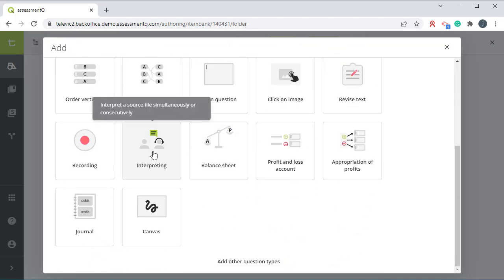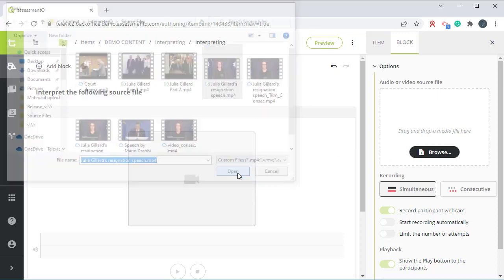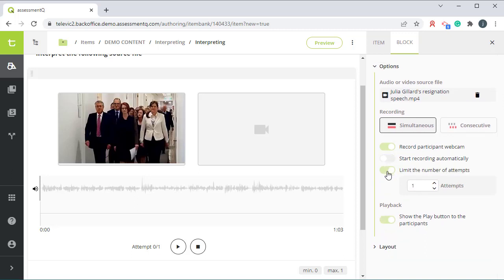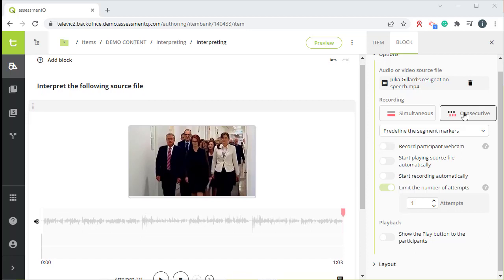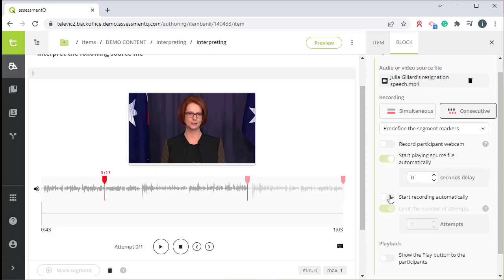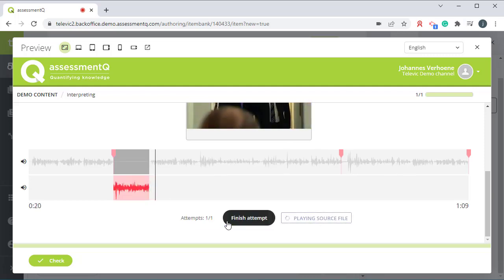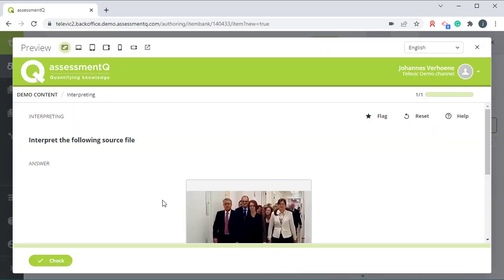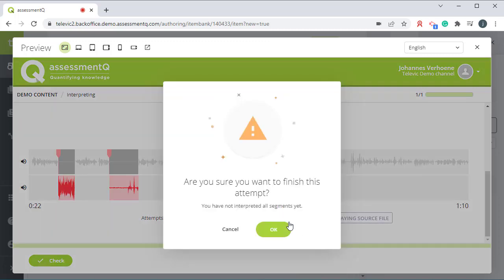assessmentQ Tutorial: Interpreting item